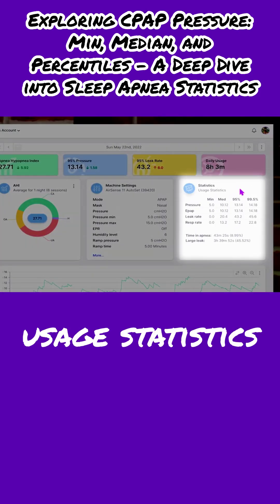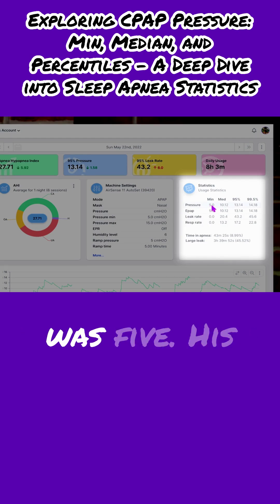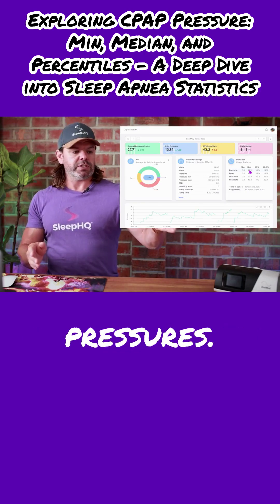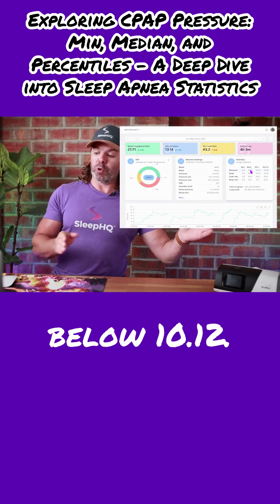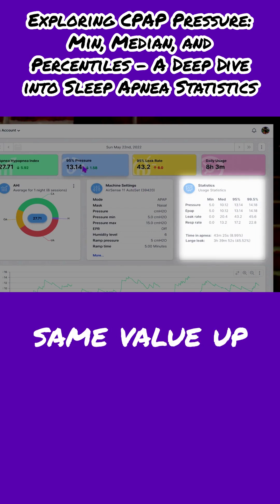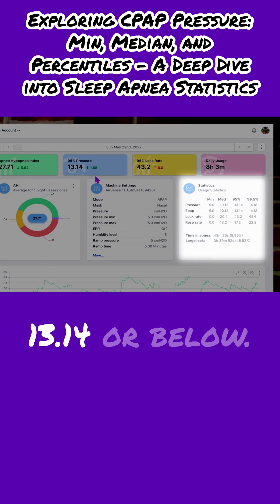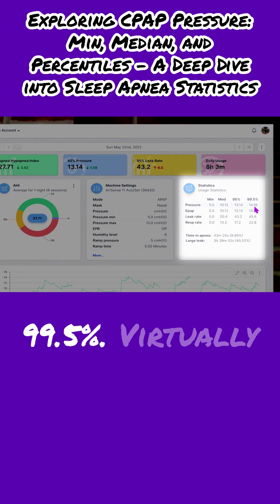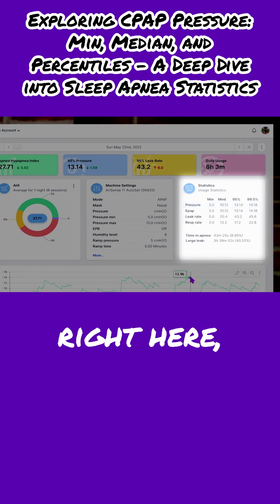Exploring CPAP Pressure: Min, Median, and Percentiles - A Deep Dive into Sleep Apnea Statistics